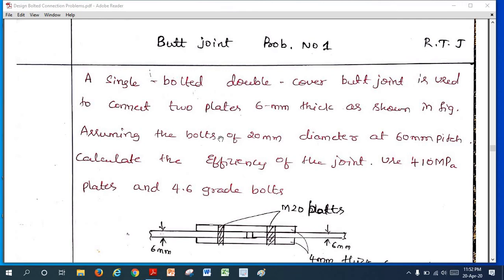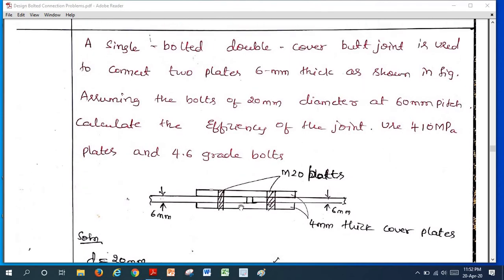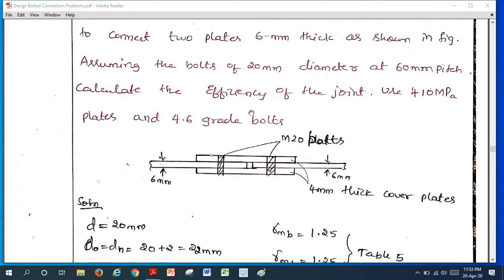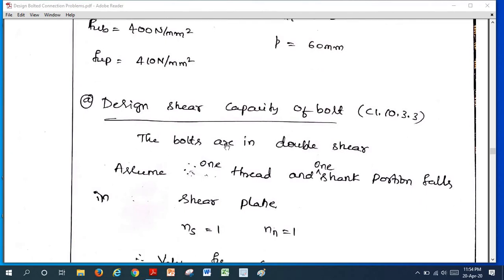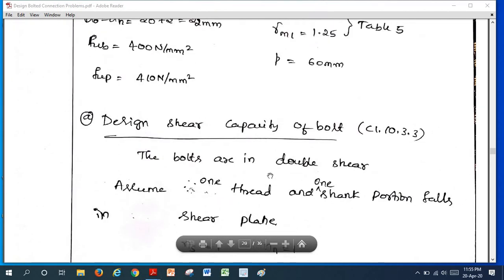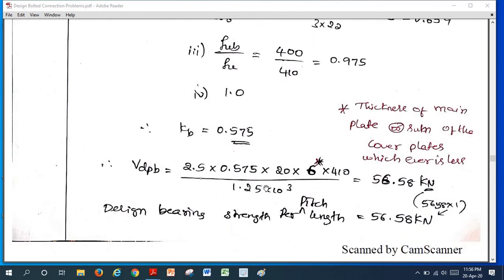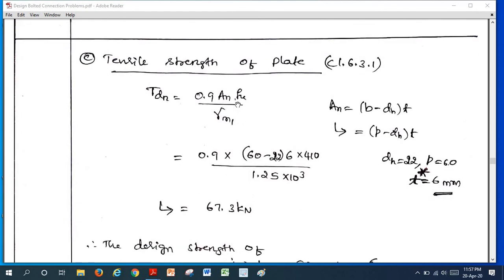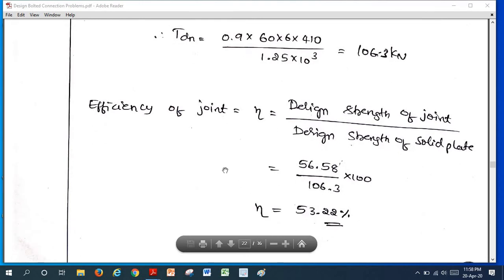Design of bolted connection | Butt joint | Prob no 1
In this problem you will learn how to calculate Efficiency of butt  joint per pitch in a more simple way.
bolted connection
Efficiency of Butt joint